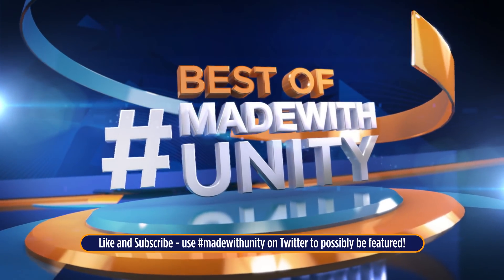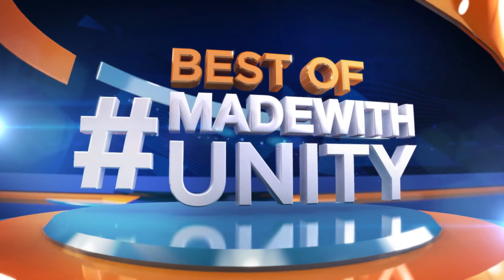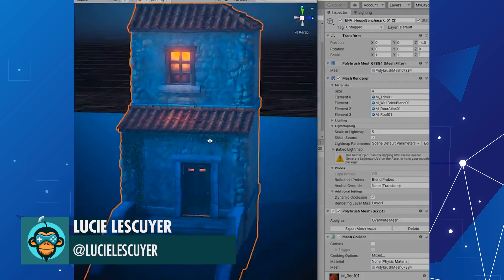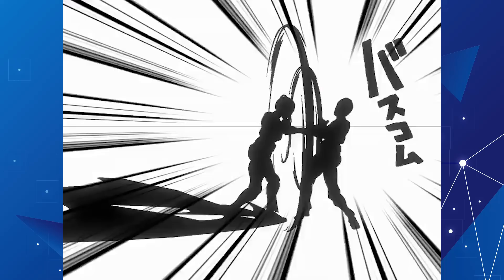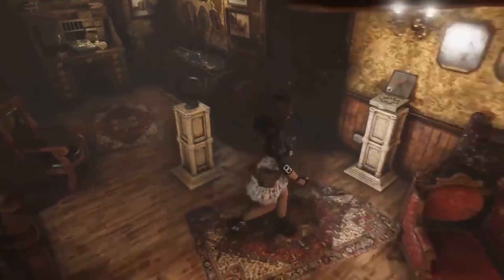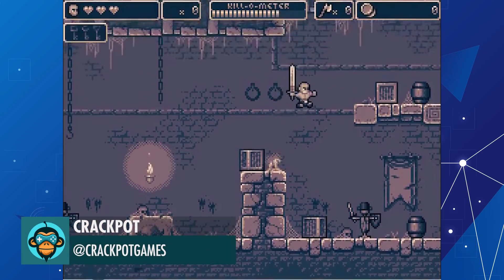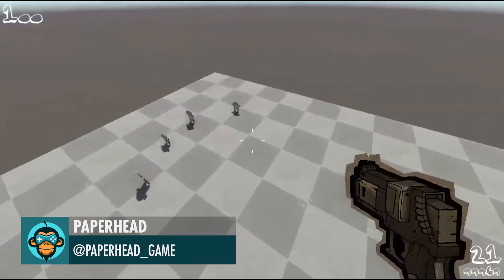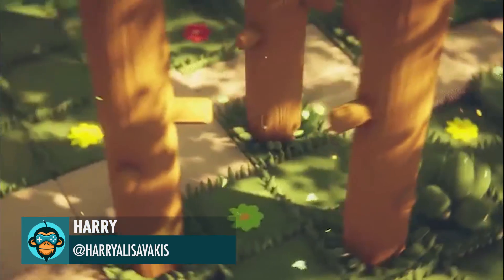BEST OF MADE WITH UNITY #55 - Week of January 23, 2020